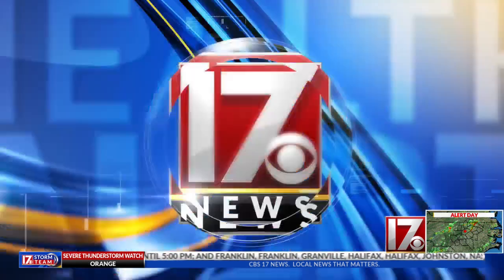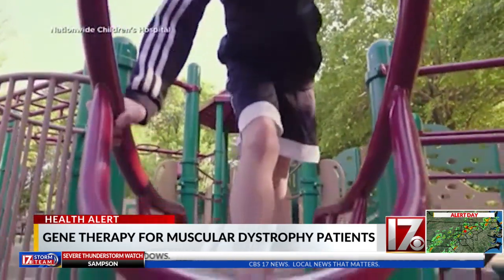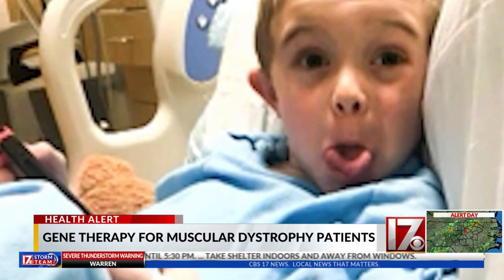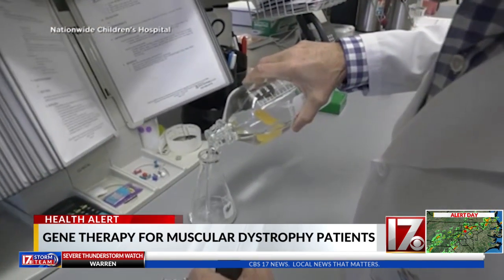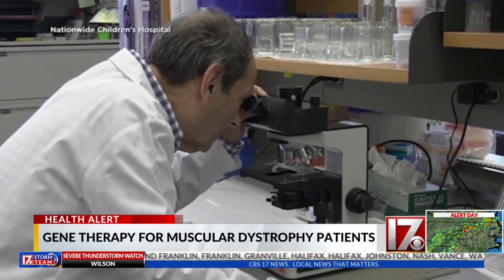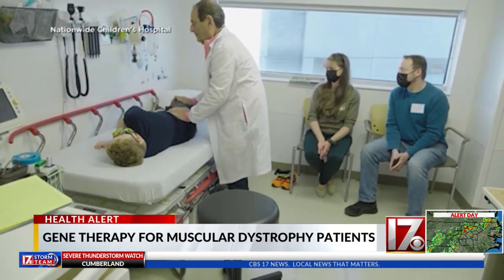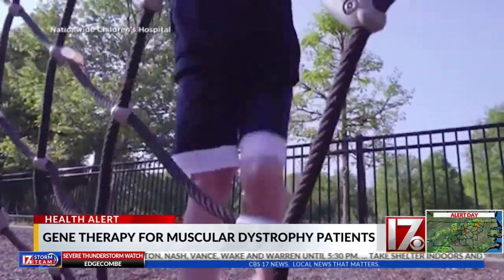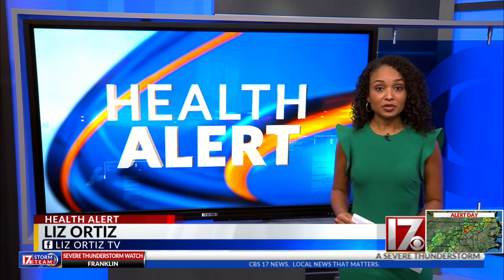FDA approves new gene therapy for muscular dystrophy patients